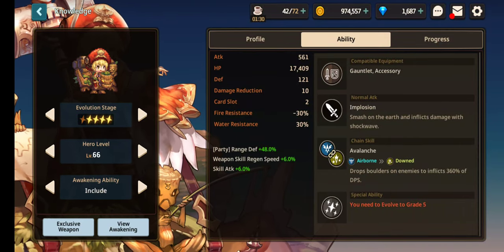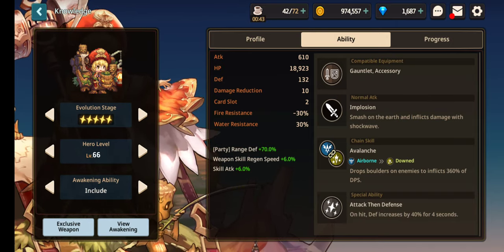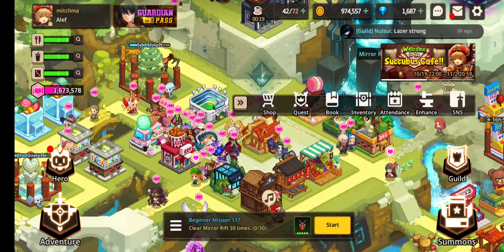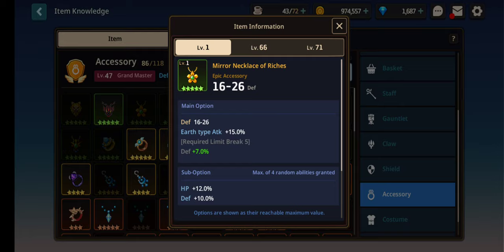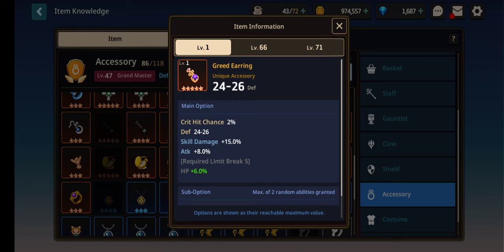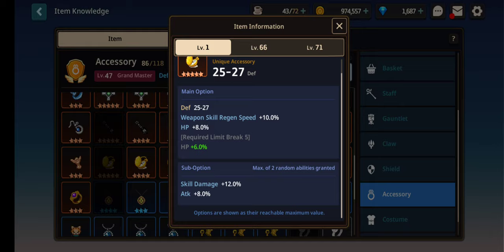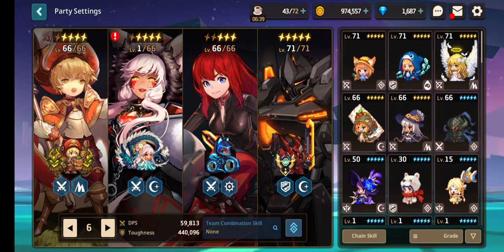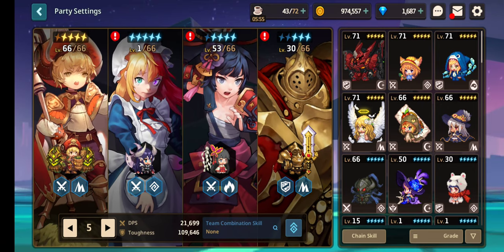Let's Play! - Guardian Tales: My Opinion on Alef!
* Summon for Alef he's a good fit for your melee team

* Save your gems for the next banner which will be a new 3* fire healer or Bari.

+ Alef is a decent well rounded unit. He can be built to do more damage, take more hits, or a combination of both. For a melee unit, his regular attack has a bit of range, is an AoE attack, and it will go through walls. His weapon skill is a wide range AoE attack that also goes through walls. He can be great in PvE battles where there are many ranged mobs or mobs that have ranged immunity.

-Alef's weakest point is that he's a well rounded unit. He doesn't shine in any particular field so he won't be a main source of DPS, he won't be able to tank for the team since he doesn't have a source of taunt, and he needs to rely on his exclusive weapon to do some decent damage. His team buff is ranged defense so if you're up against melee units, the team buff is useless. He doesn't have any base crit so he won't be able to hit really hard even if he's built with attack stats. His weapon skill is also very easily interrupted from just a quick basic attack.